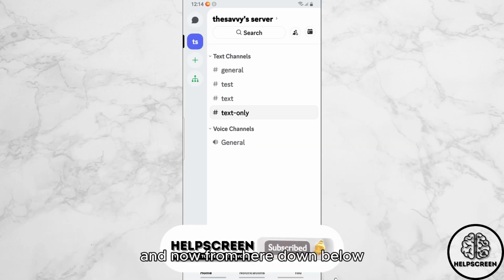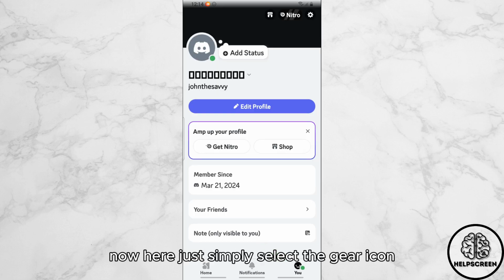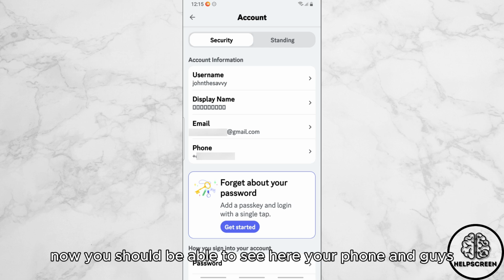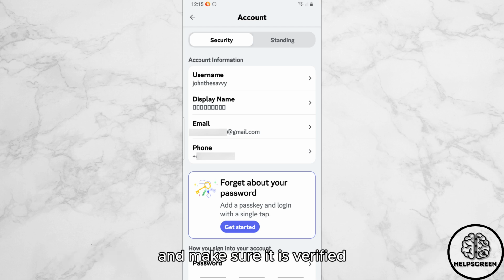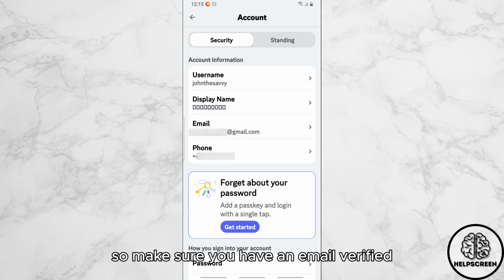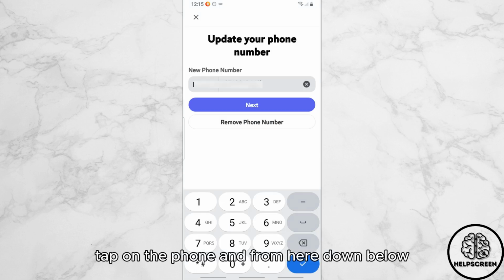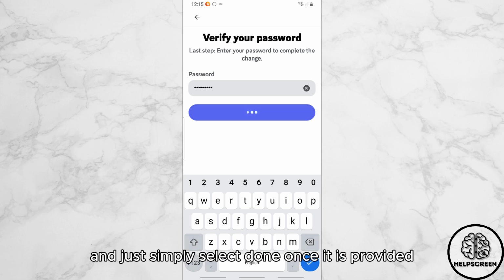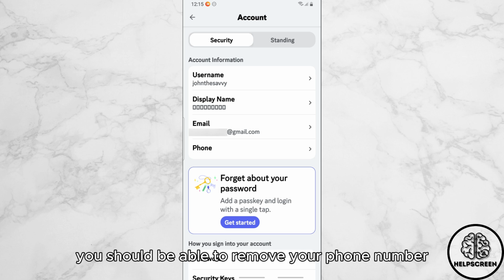How to Remove Phone Number from Discord Account – Step-by-Step Guide!📱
In this tutorial, I’ll show you how to remove your phone number from your Discord account. Whether you want more privacy, are switching numbers, or using email instead, this step-by-step guide shows how to unlink your number using the Discord mobile or desktop app.